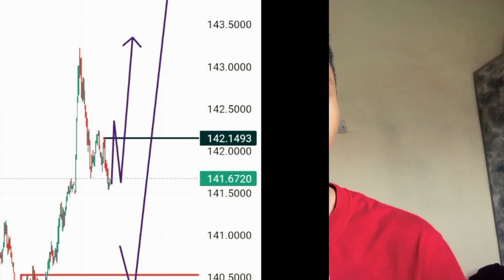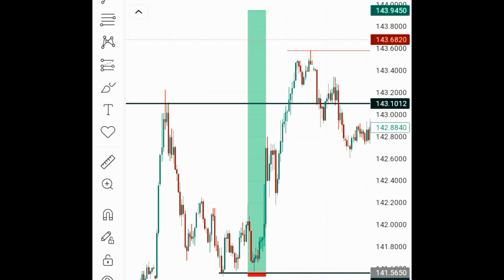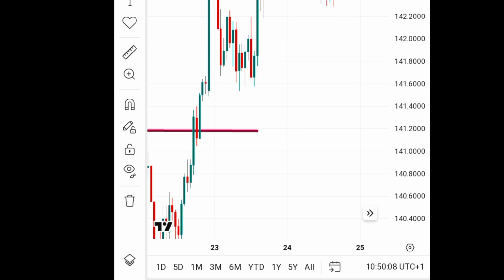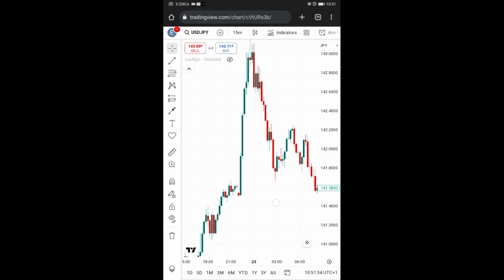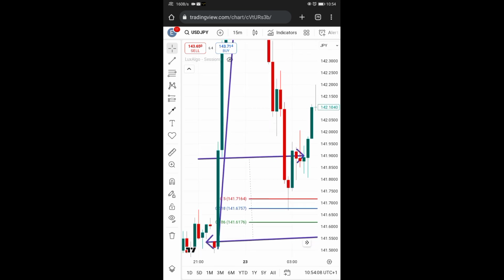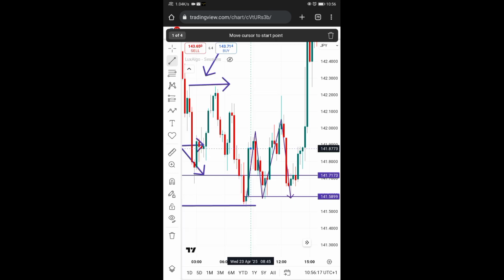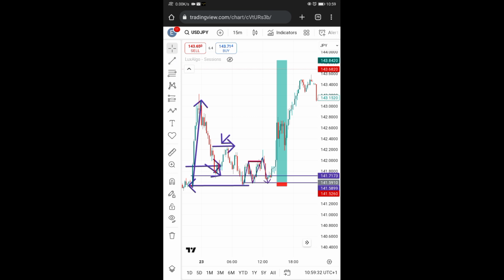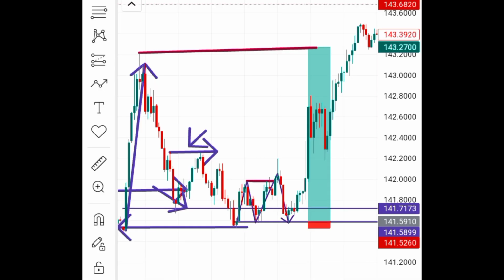1:30RR TRADE UPDATES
Here to discuss about 1:30 trade we took on Wednesday

t.me /AkwaFx7